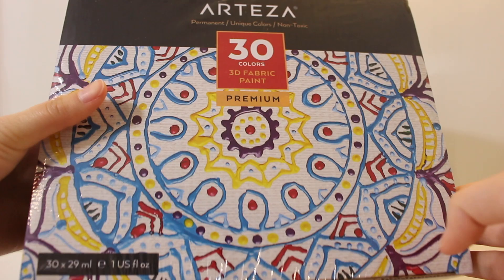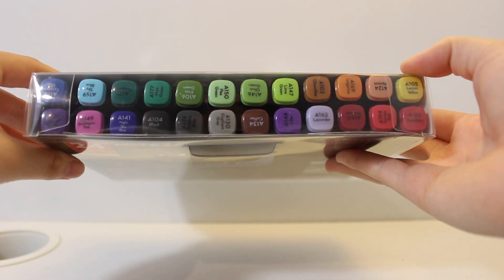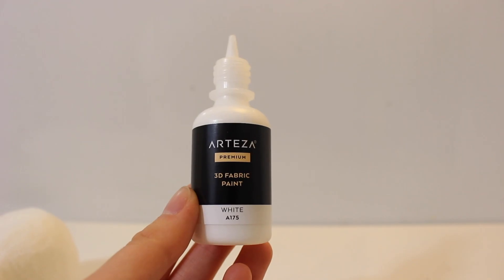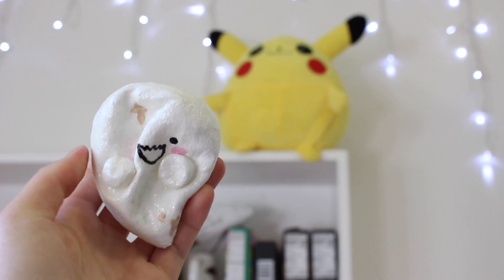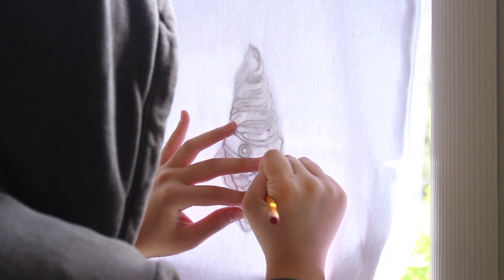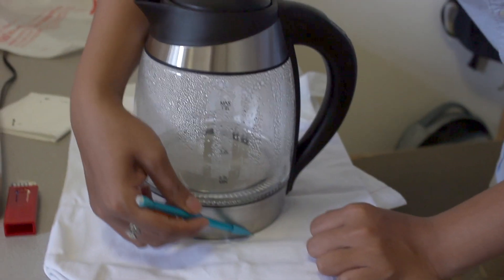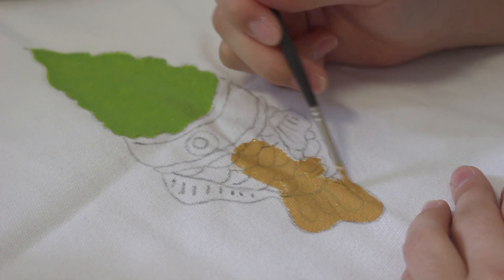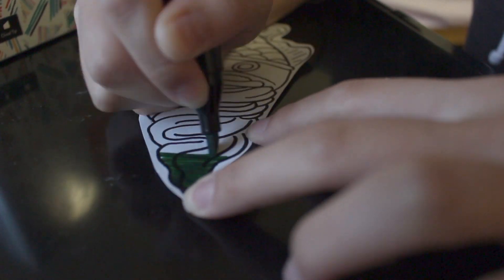DIY Glow-in-the-Dark Ghost Squishy